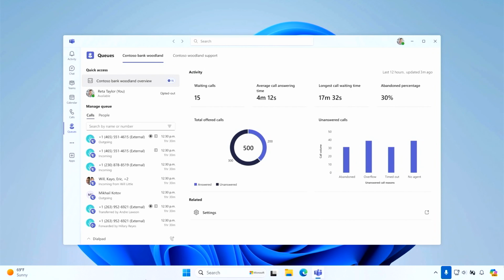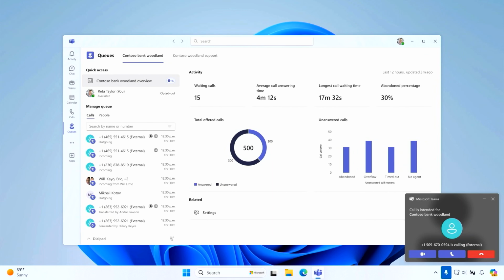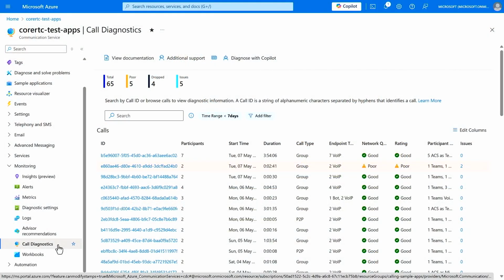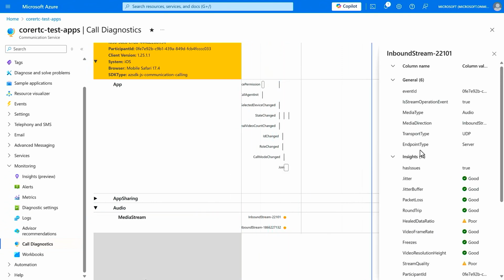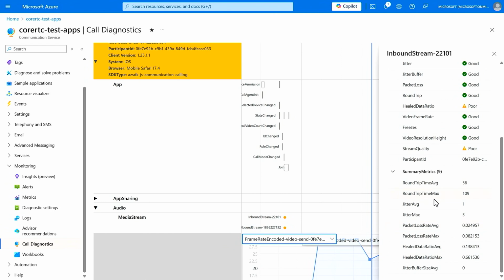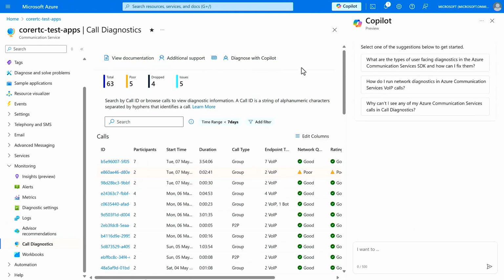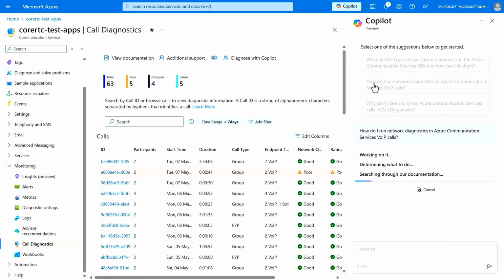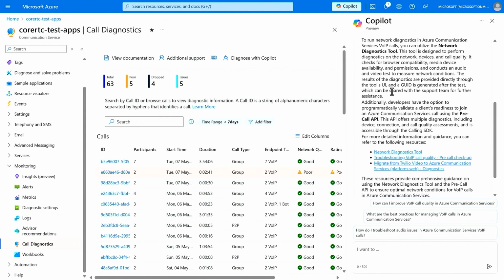Build AI-powered apps on the infrastructure that runs Microsoft Teams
Learn about the recent developments in how Teams and Azure Communication Services can help create compelling customer service solutions. This session was presented live at Build 2024 by Milan Kaur and Jeremy Chapman.